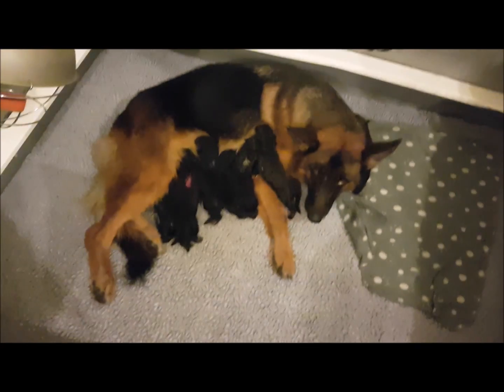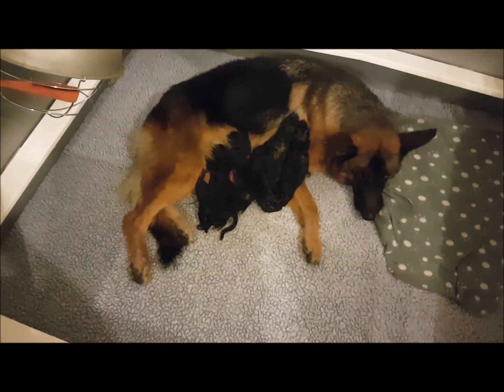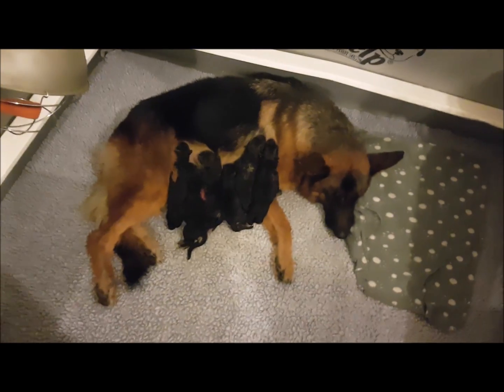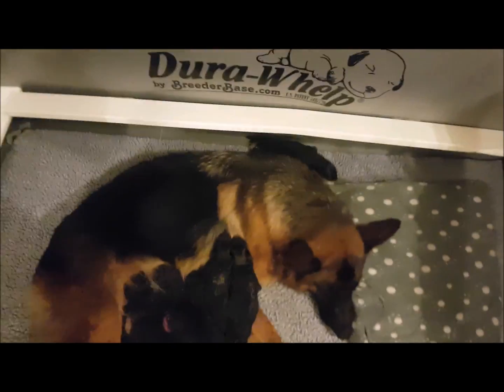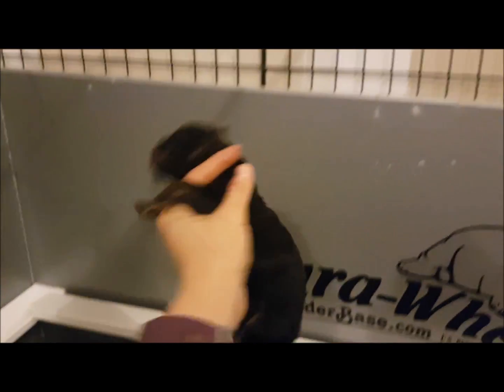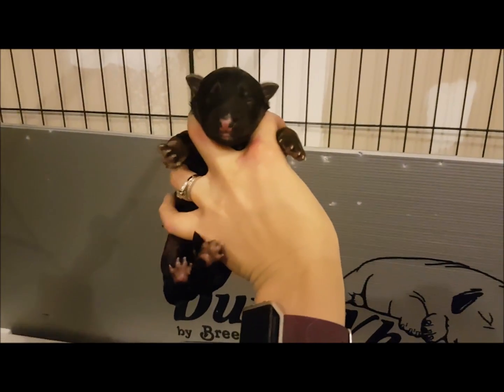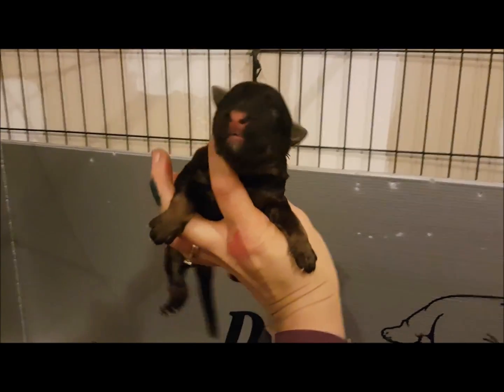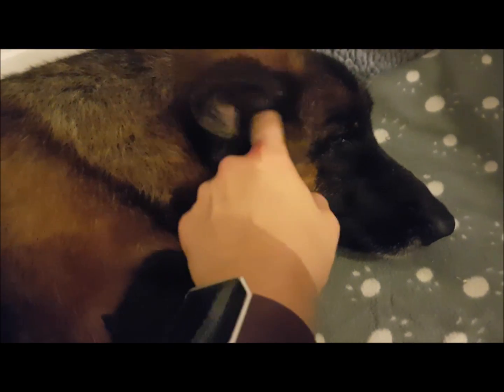Zorro X Goldy Newborn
D.O.B October 7th, 2016
Dam: Goldy Boghaus
Sire: Zorro La Mirage